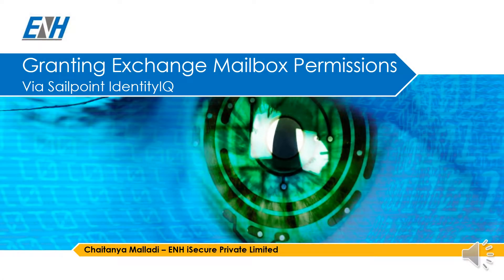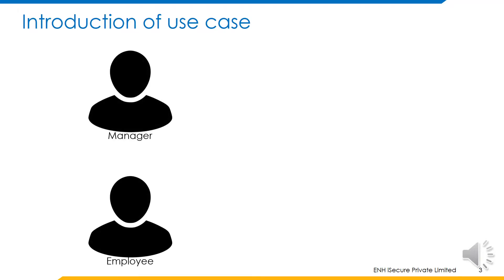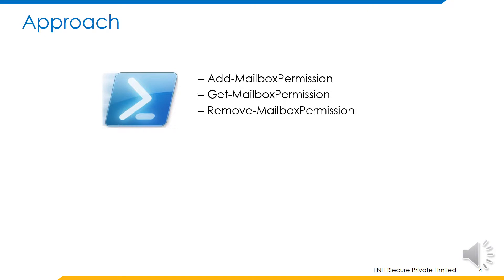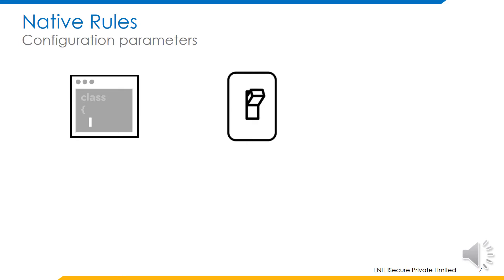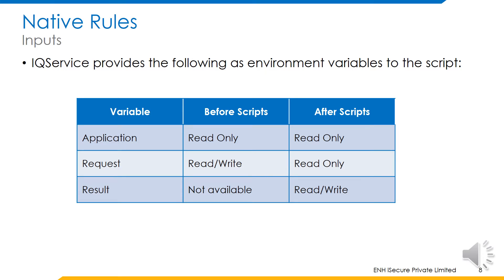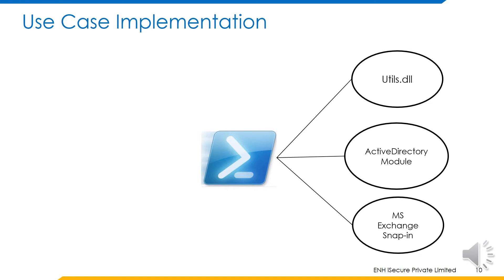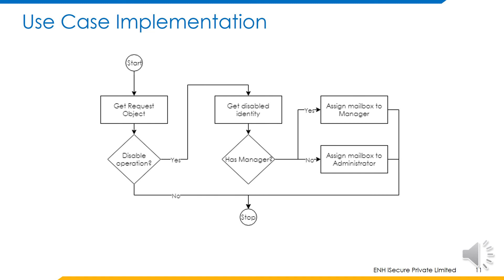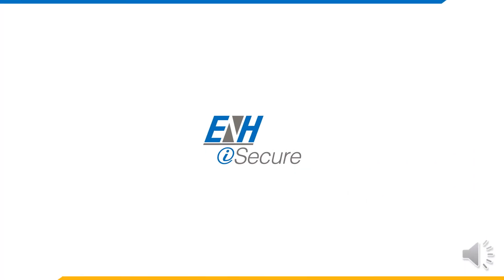ENH iSecure: Reassignment of Employee mailbox to manager via Sailpoint's Identity IQ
ENH iSecure's Chaitanya Malladi explains how to transfer/reassign a terminated employee's exchange mailbox to his/her manager using Sailpoint's IdentityIQ.

A demo is also available. Please see the blog post for the entire content.